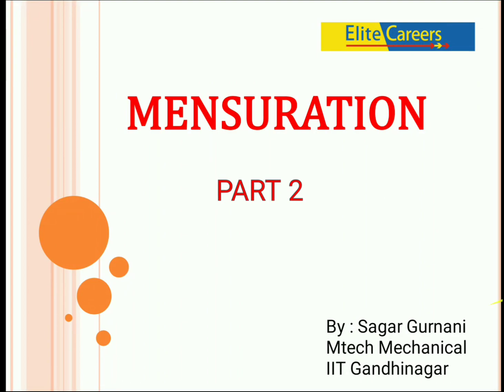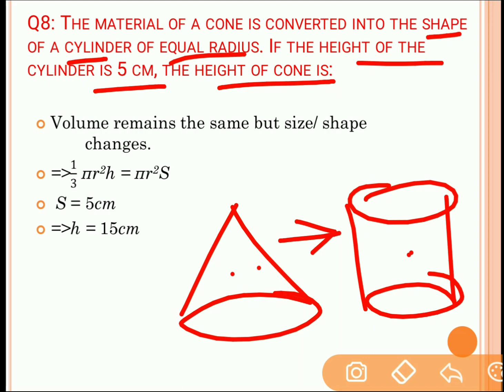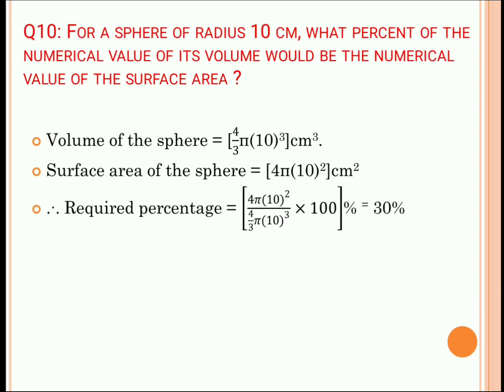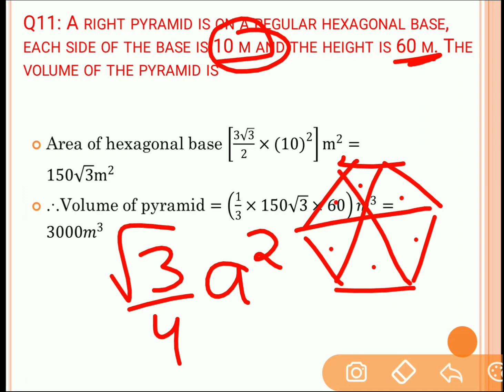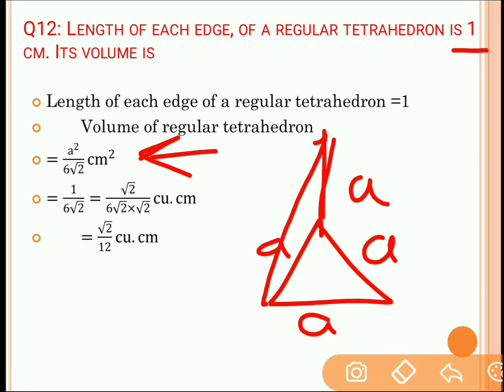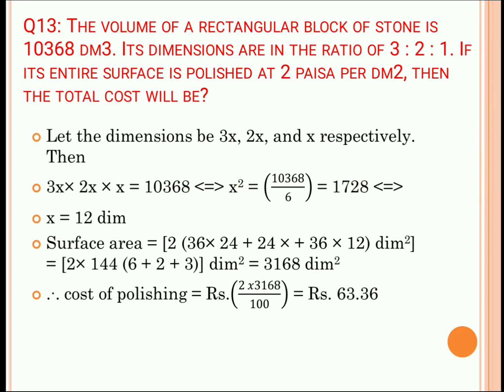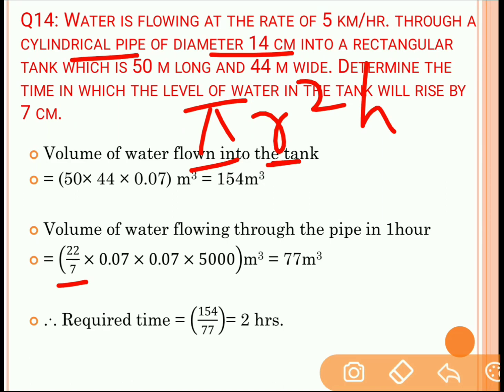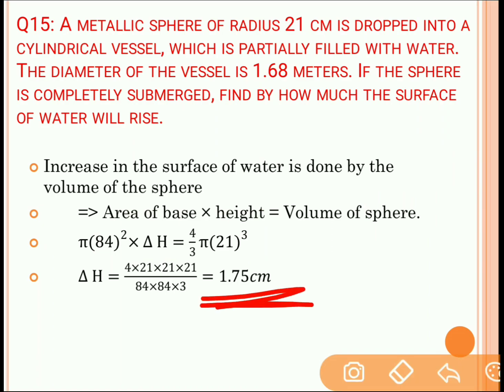Mensuration (Part 2)